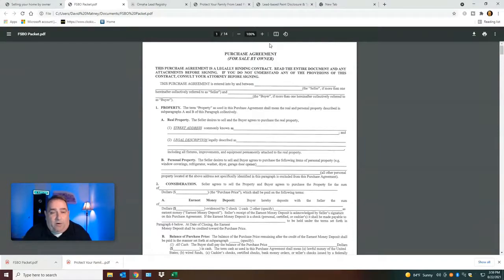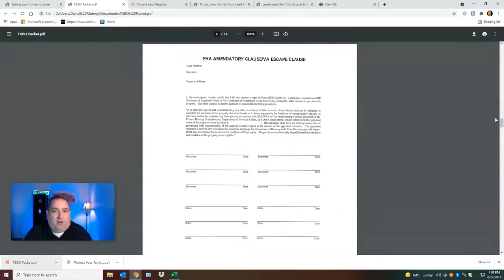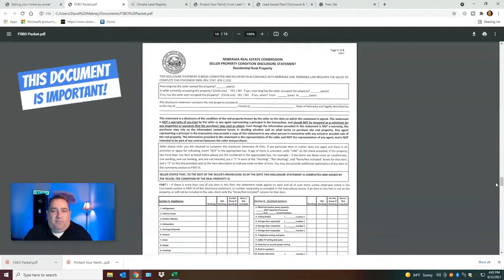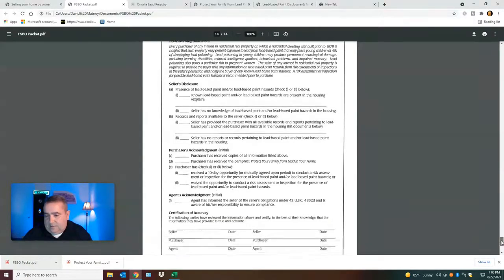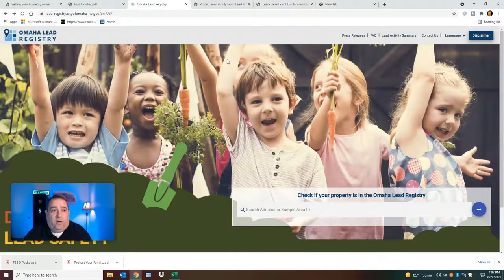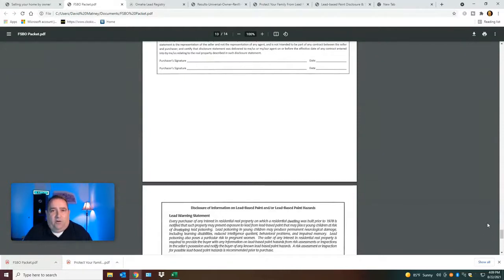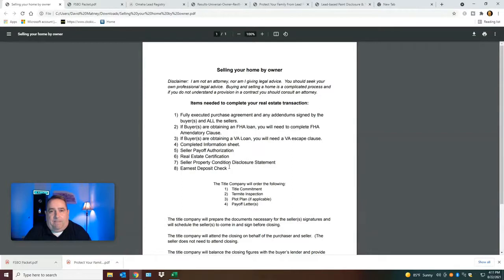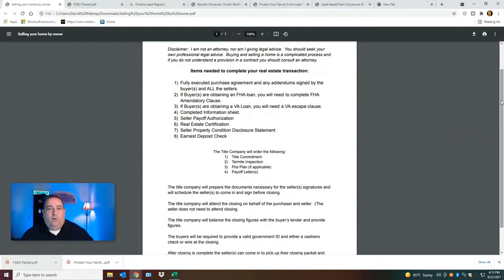The PAPERWORK You NEED to Sell Your Home by Owner!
In this video we go over the paperwork you will need in order to sell your  home by owner.  If you are selling your home by owner (FSBO) what paperwork do you need?  Selling your home without a Realtor can be a challenge.  After you find a buyer what do you need to do?  Who can you ask for help?  Do I contact a title company, attorney or where do you get the paperwork to sell my own home?  What happens if the buyer does not have an agent?   Selling your own house in Omaha, Nebraska is different because each state has their own real estate rules and regulations and remember a real estate contract is a legally binding contract.

David Matney
Nebraska Realty
17117 Burt St
Omaha, NE  68118